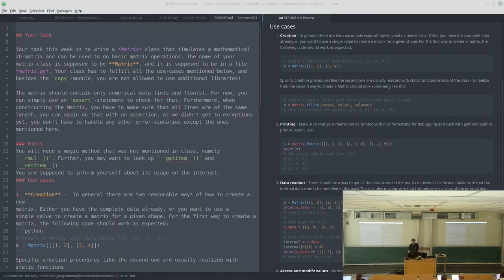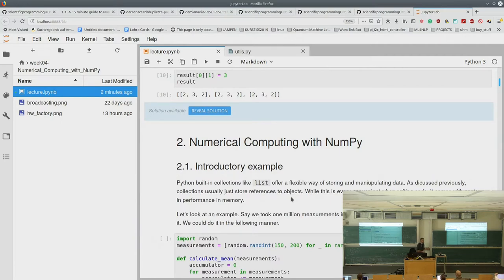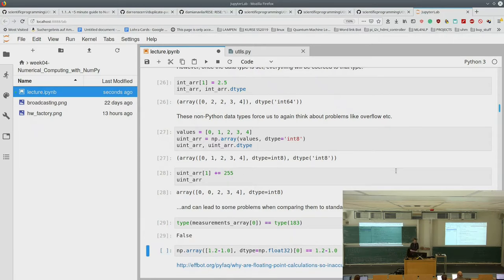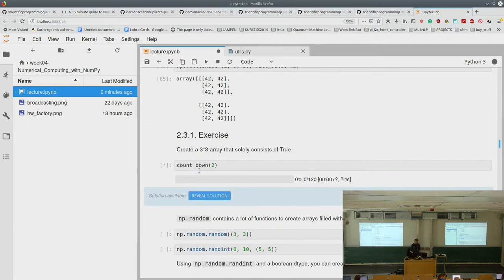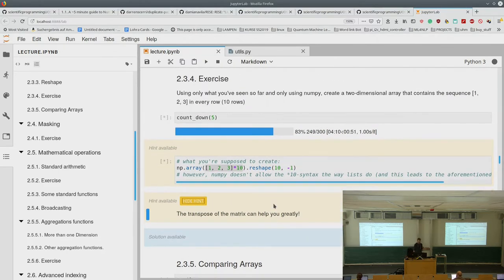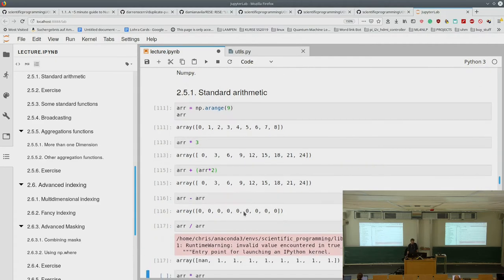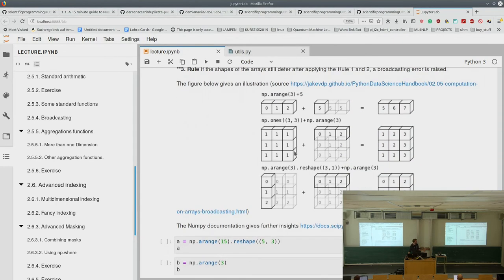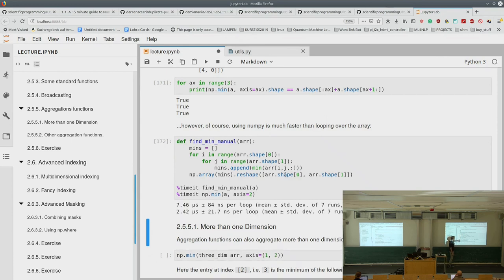Scientific Programming in Python 2019 - Lecture 4.1: Numpy